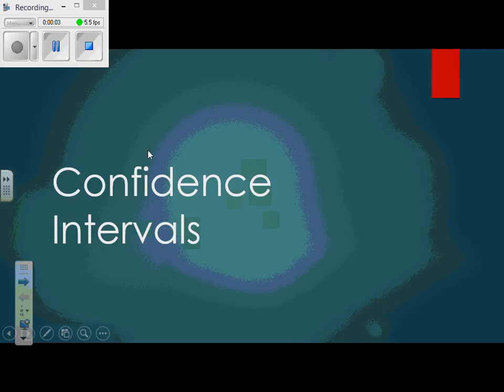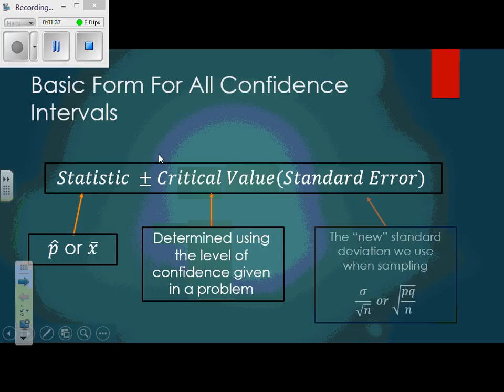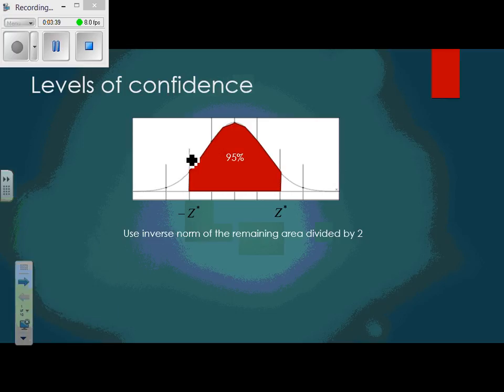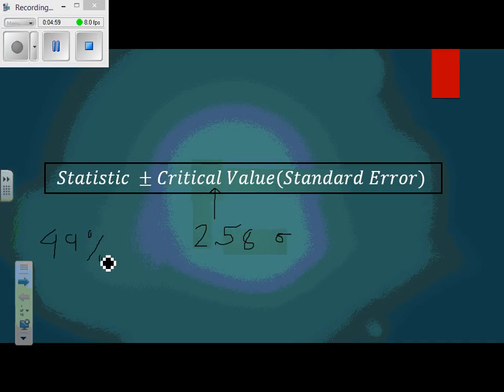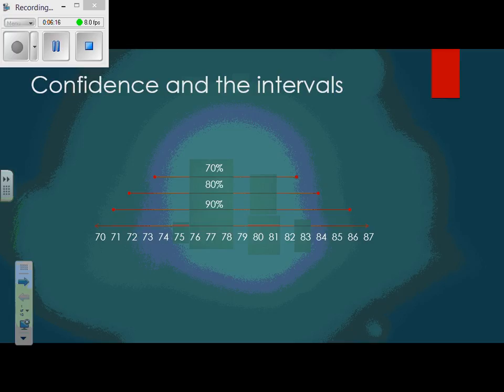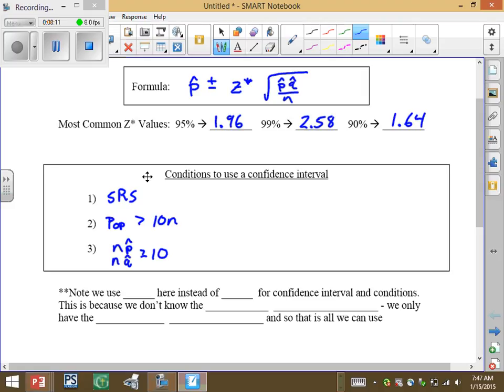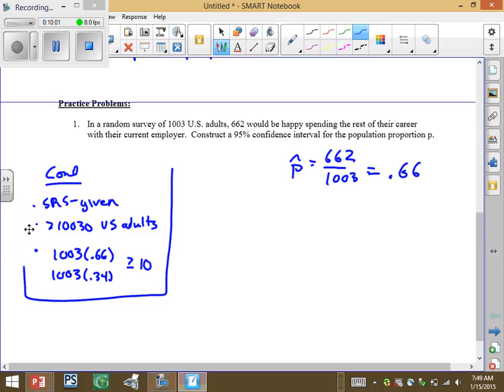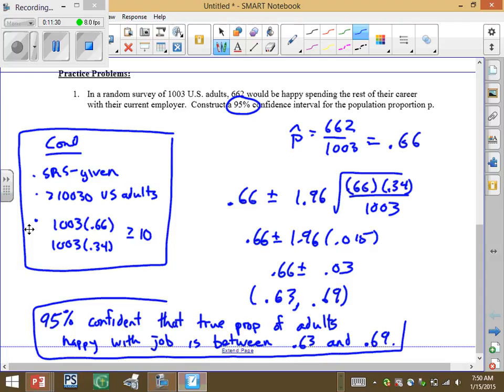Video Intro to CI